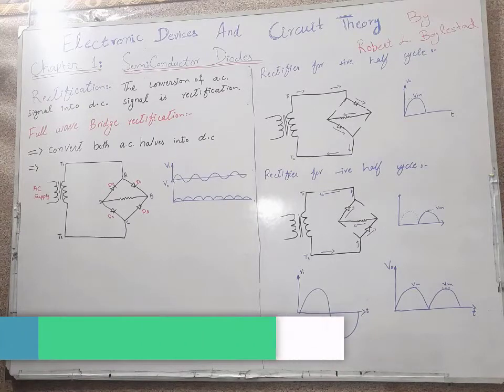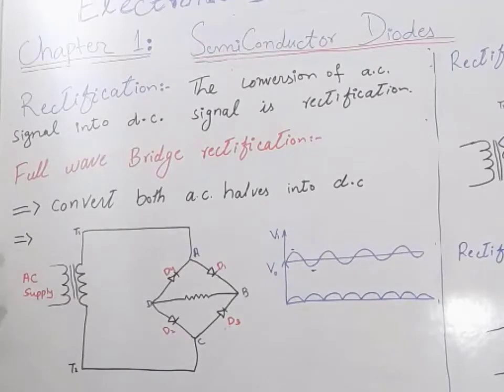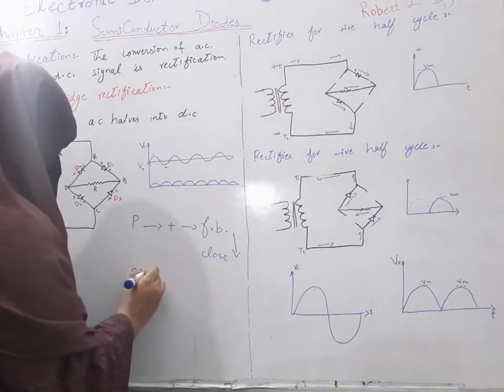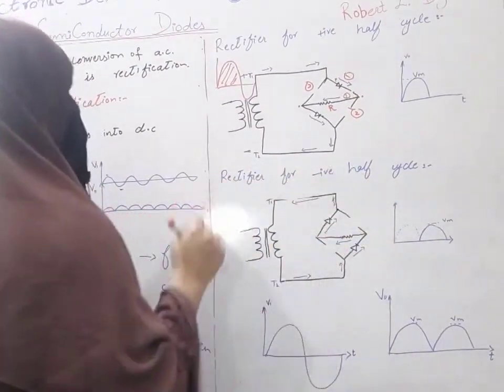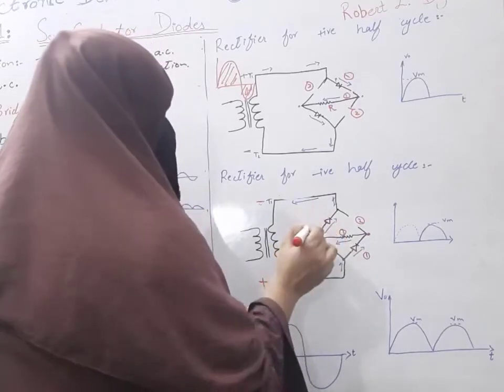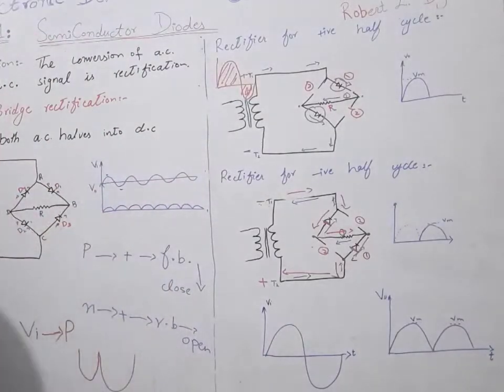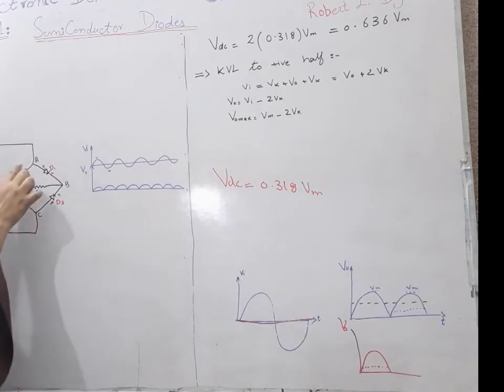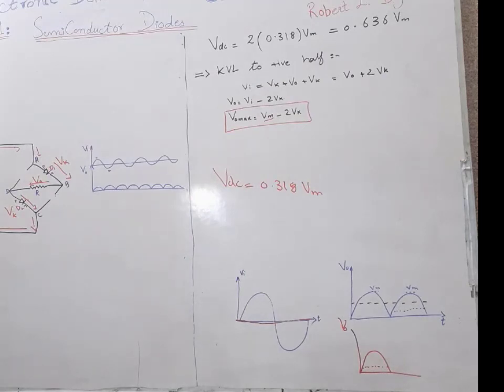Full Wave Rectification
Moreover, you should also visit our:

Skype: theenggprojects